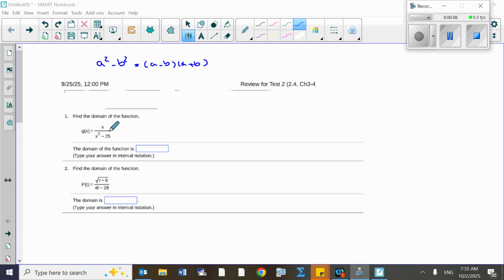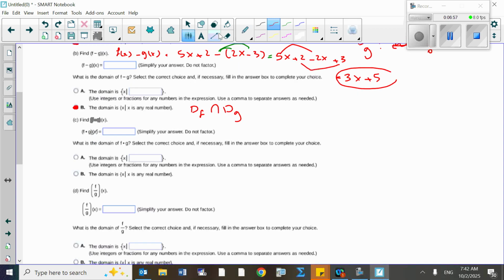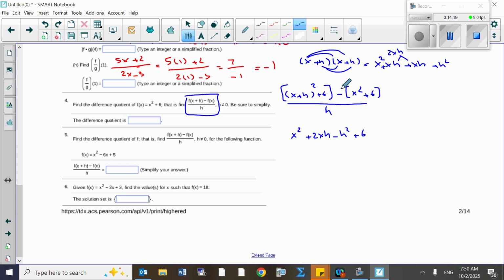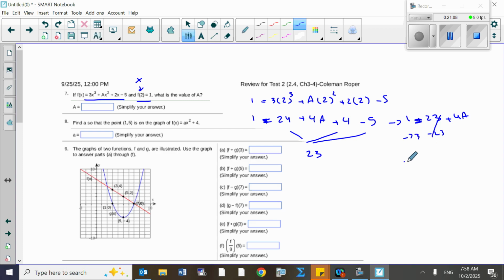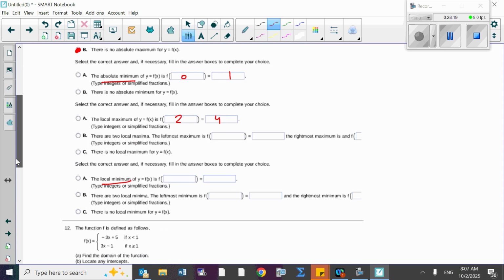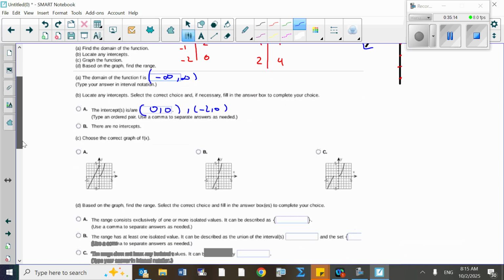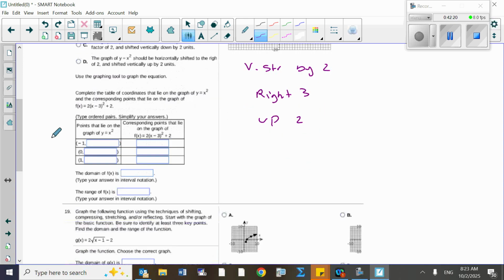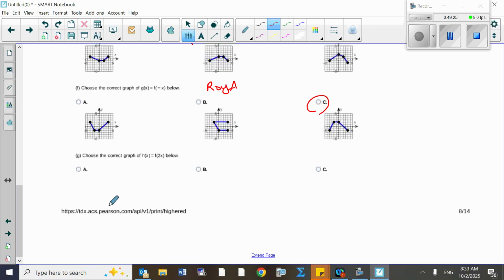College Algebra - Review for Test 2 Q1- Q20